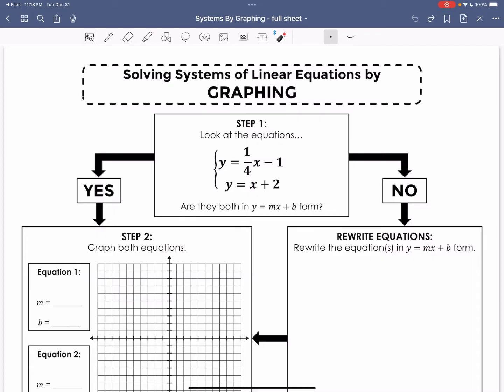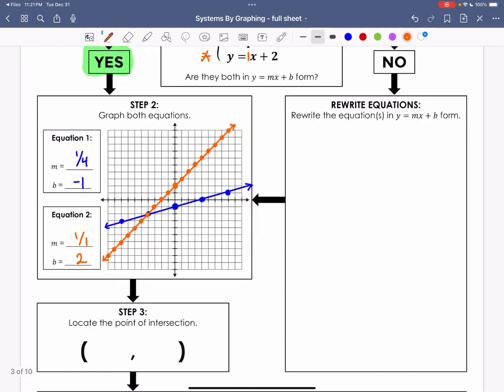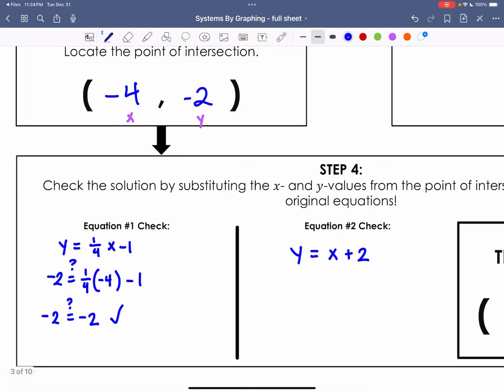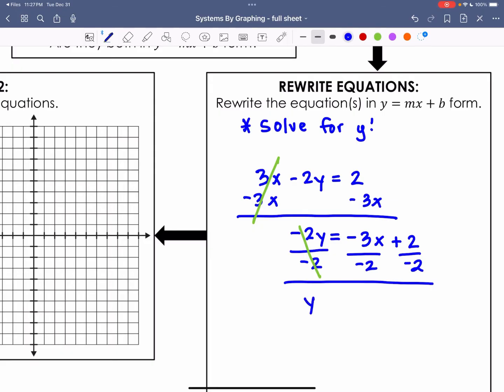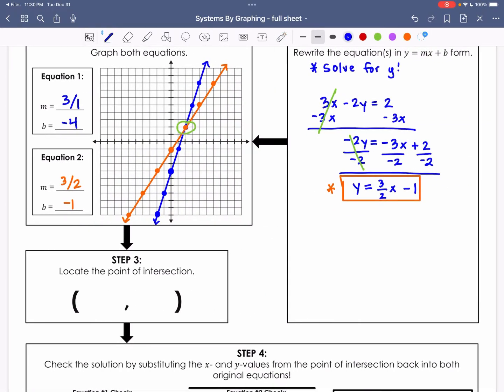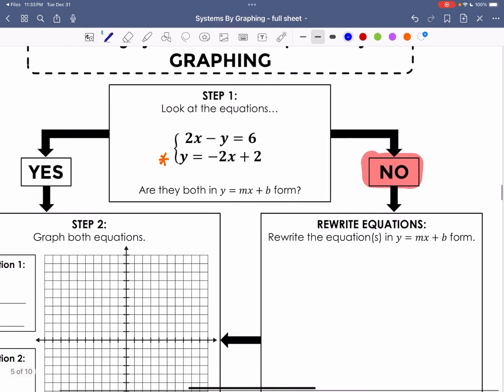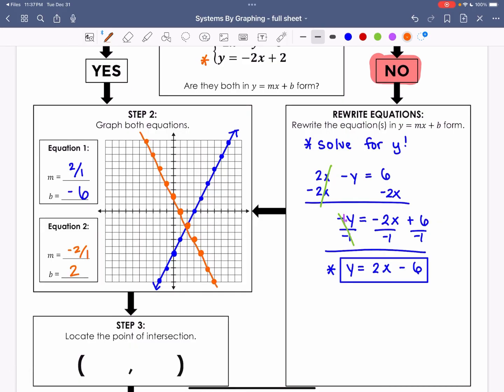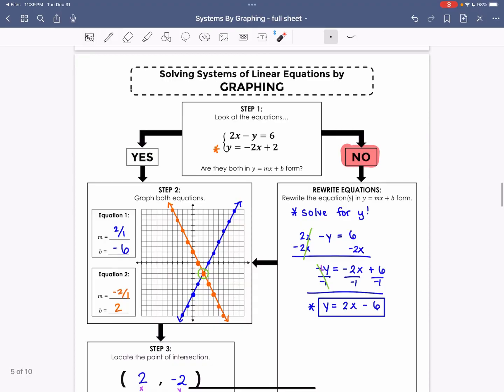How to Solve Systems of Equations by Graphing (Without Special Case Solutions)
Learn how to solve Systems of Linear Equations by GRAPHING using 3 flowchart examples

 (This video does not include special case solutions.)

Example #2 @7:21